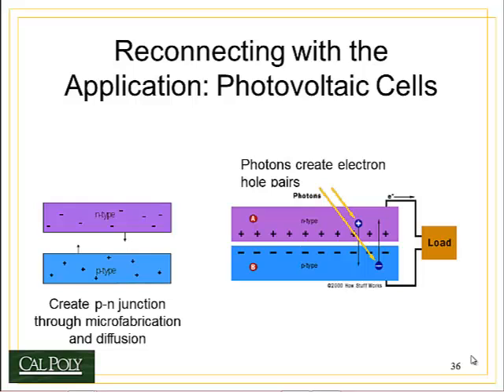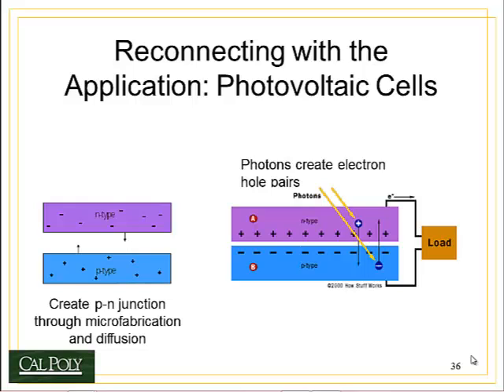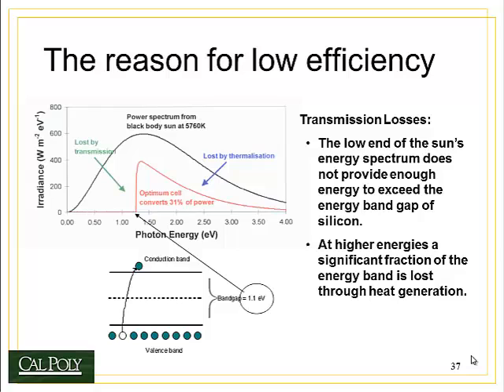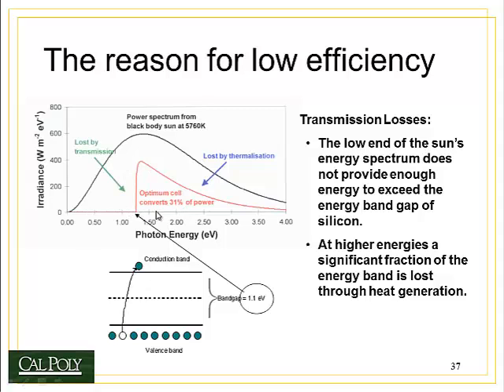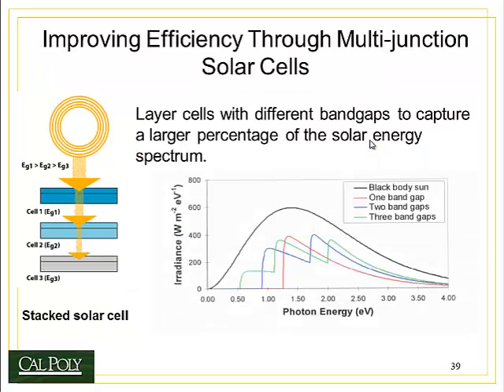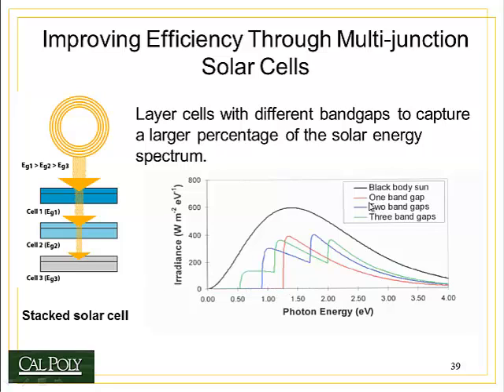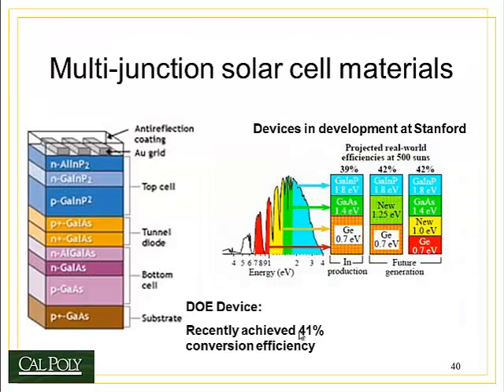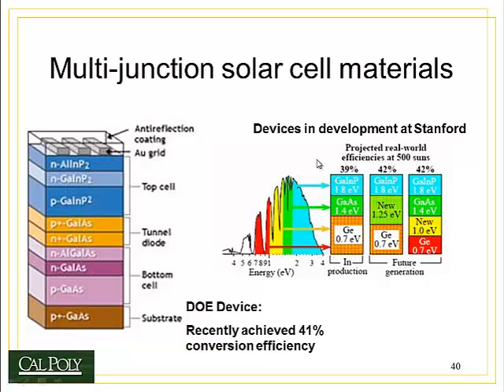MATE 210 Topic 5 Electrical Behavior and Diffusion Part 6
Multi-junction solar cells